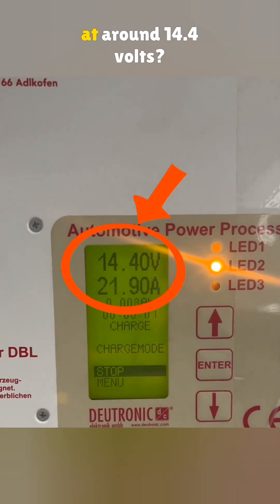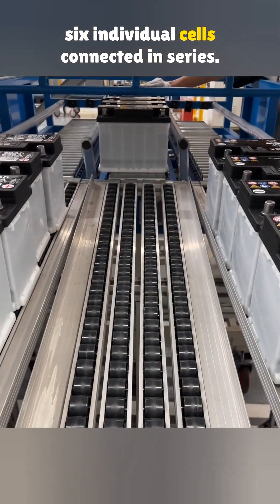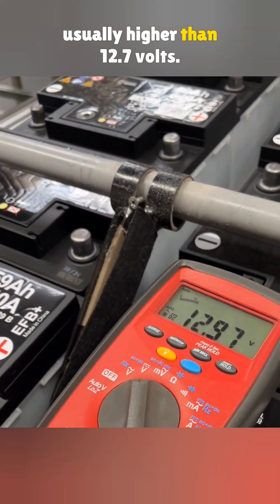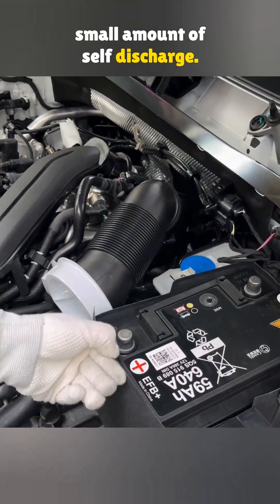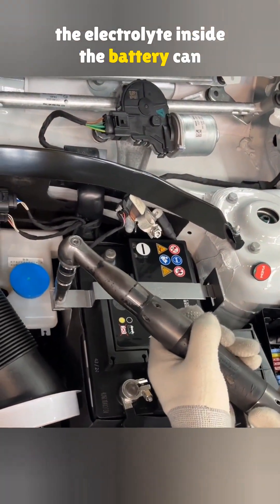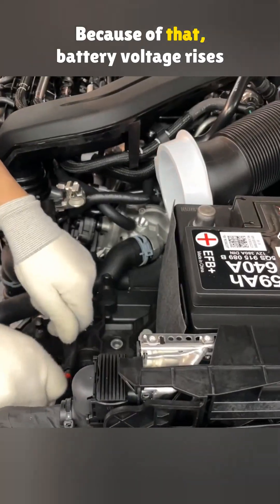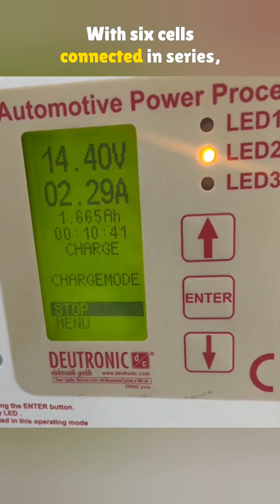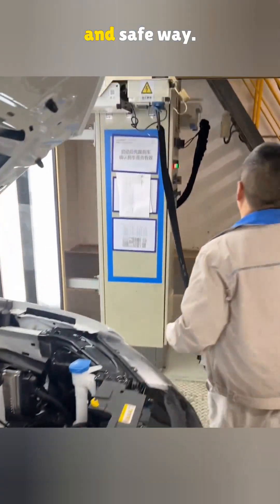Why Cars Charge Batteries at 14.4 Volts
Most drivers never think about battery voltage, yet one exact number keeps everything working smoothly. This video breaks down the logic behind it in a simple, easy to follow way.